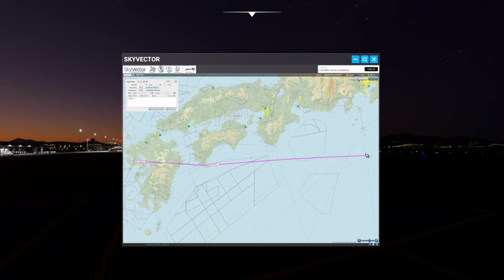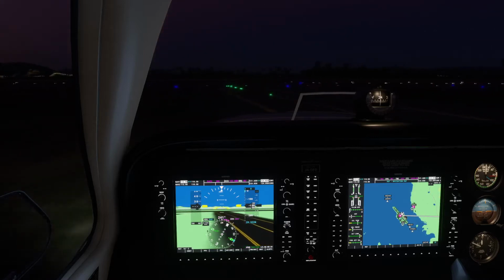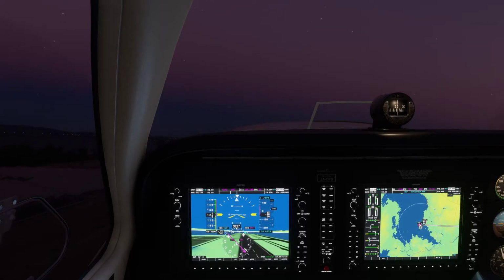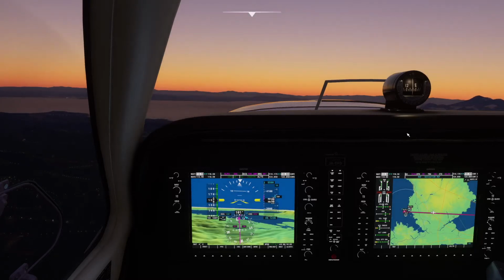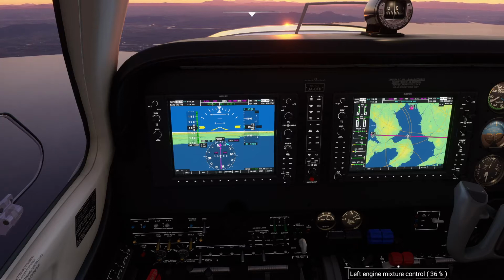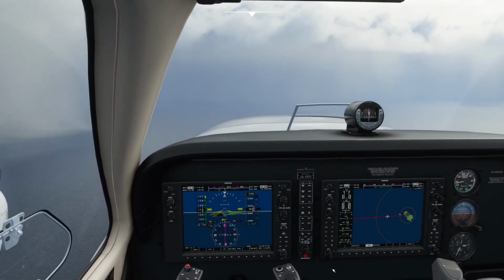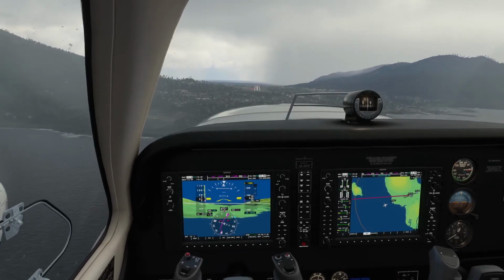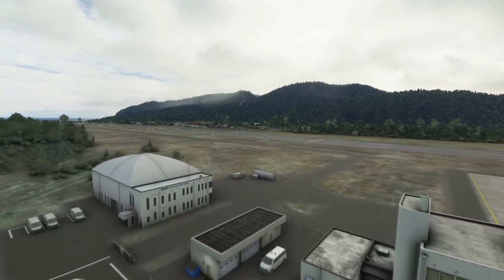Tour of Japan | FS2020 Japan Update | Flying a Beechcraft Baron across Japan - Leg 4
On leg 4 of the Tour of Japan, we leave Nagasaki Airport (RJFU) during a beautiful sunrise, but the weather soon turn bad as we head east out over the Philippine Sea. We fly through some heavy rains, finally arriving at the small island of Hachijojima and land at the small airport at Hachijo.

System Specs:
Add-Ons:
Pushback Helper
REX WeatherForce